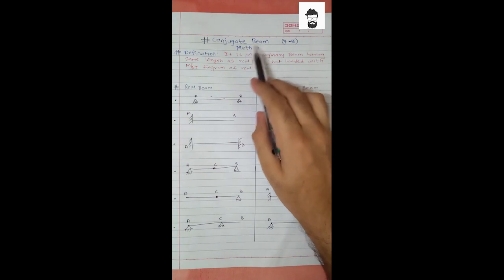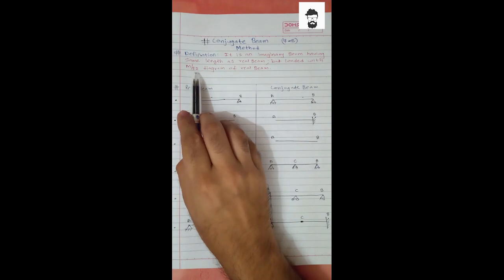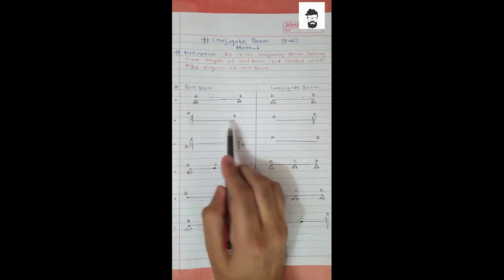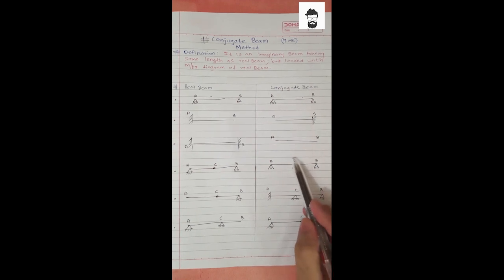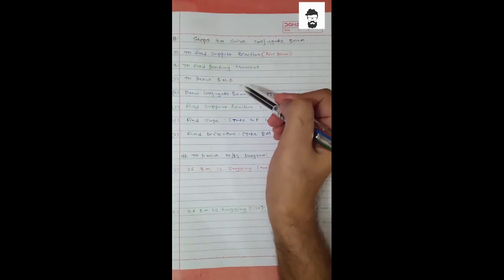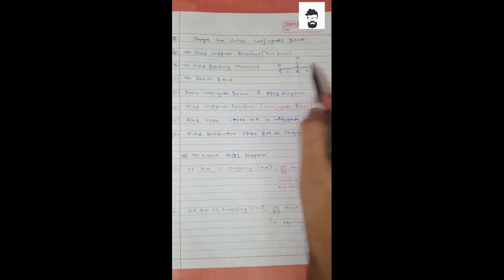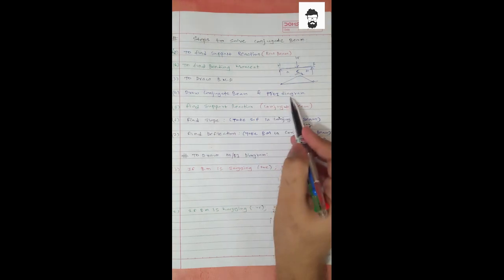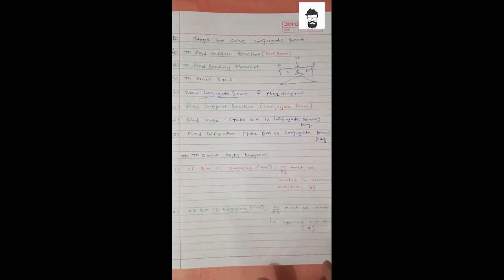Conjugate Beam Method Defination & Basic Concept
If you find the above video helpful plzz subsrcibe my channel !!